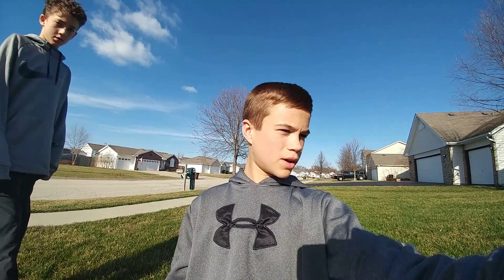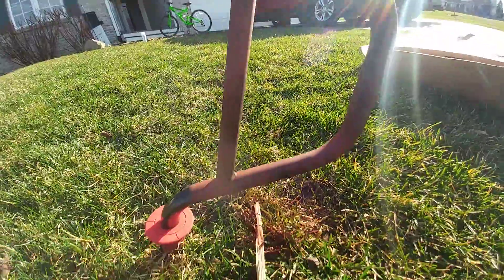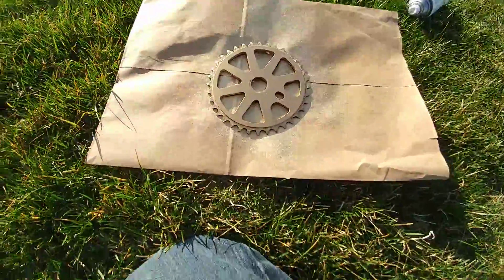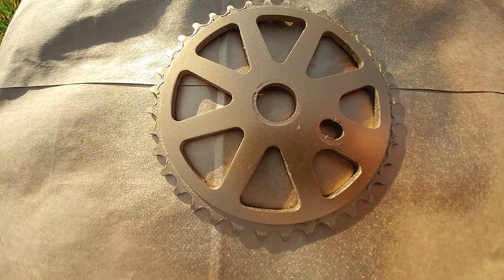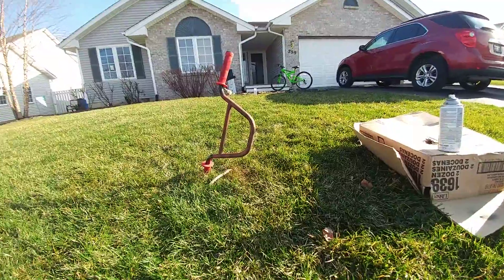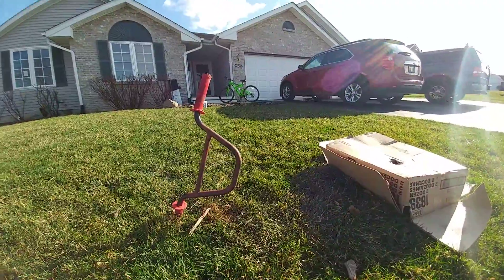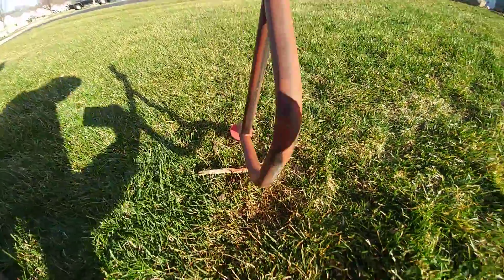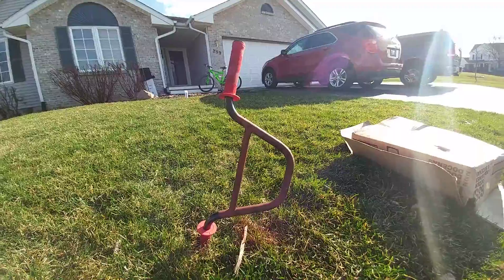Haro BMX Bike Parts